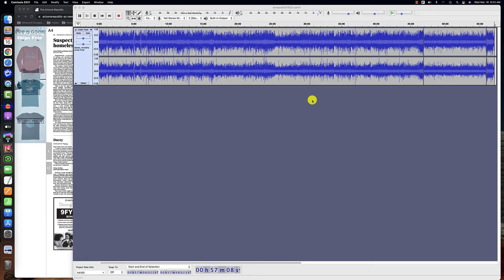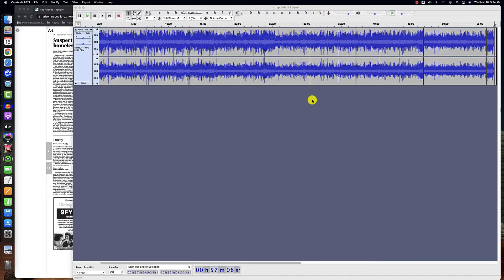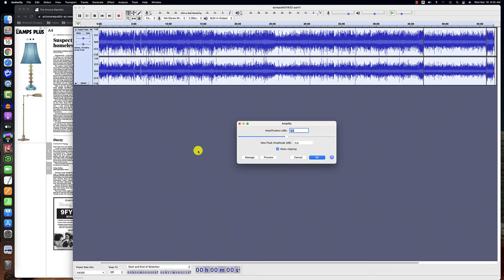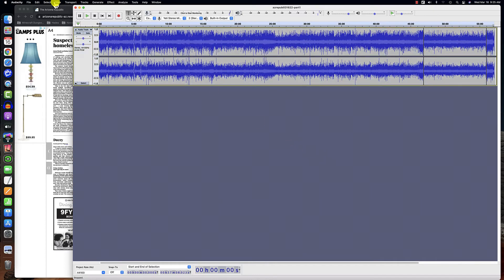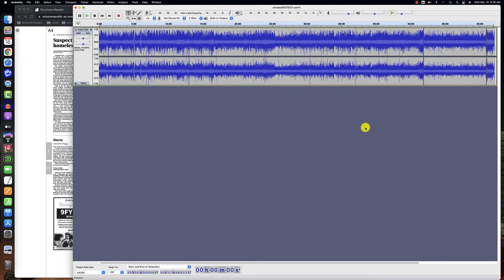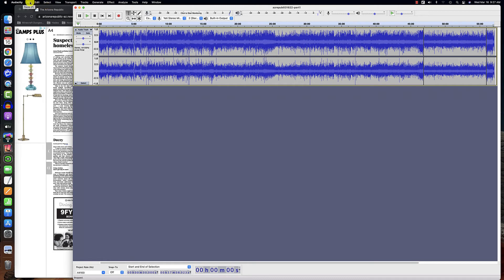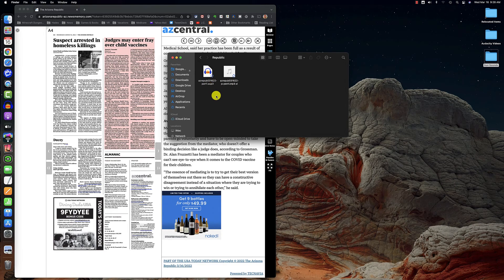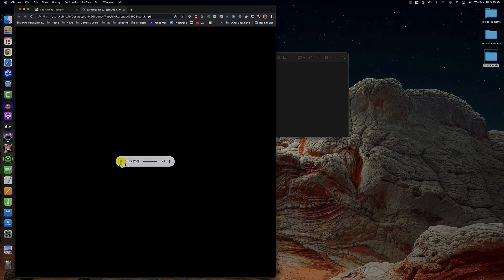8 Amplify and Export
Apply the amplify effect and export as MP3 file.